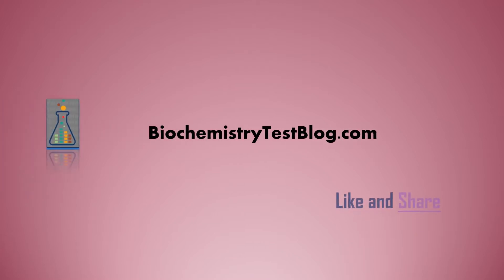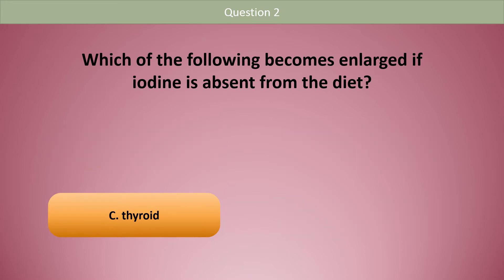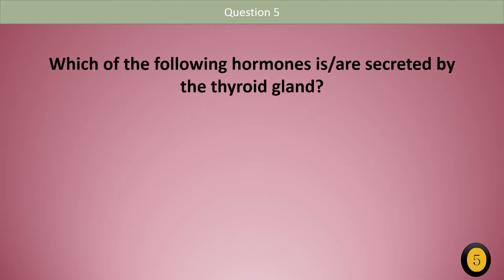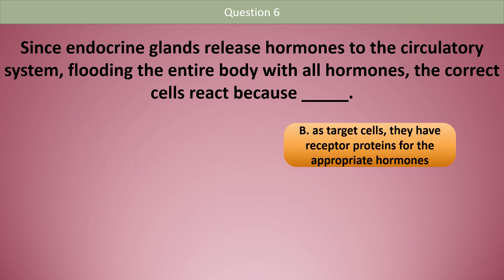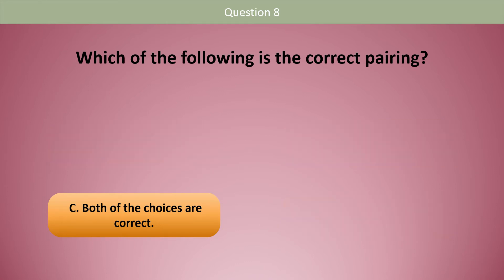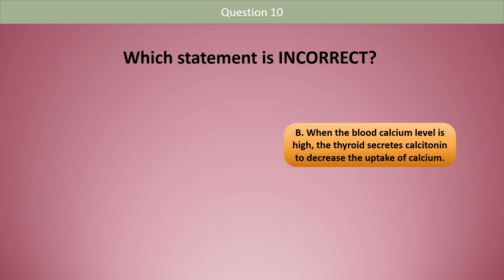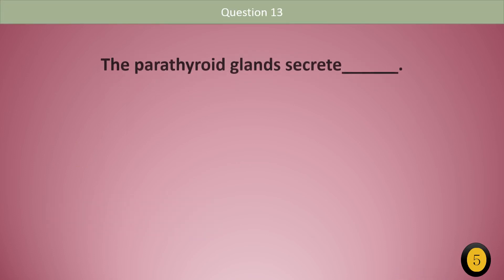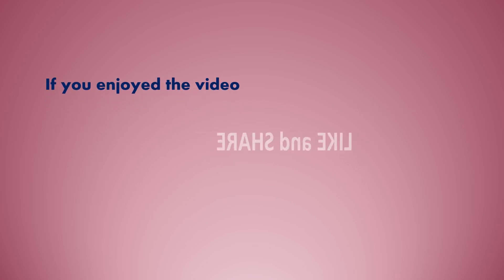Endocrine system Quiz#2, glands and hormones, Endocrine system MCQs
1. Symptoms of Cushing syndrome include?
2. Which of the following becomes enlarged if iodine is absent from the diet?
3.Weakened bones can result from an excess secretion by the ____?
4.Excess secretion from which gland can cause person to be thin, hyperactive, always hungry, and irritable?
5.Which of the following hormones is/are secreted by the thyroid gland?
6.Since endocrine glands release hormones to the circulatory system, flooding the entire body with all hormones, the correct cells react because____?
7. A second messenger that can activate an enzyme cascade is______?
8. Which of the following is the correct pairing?
9. Control of circadian rhythms is associated with the____?
10.Which statement is INCORRECT?
11.Hormones regulate all of the following except____?
12.Choose the CORRECT statement?
13.The parathyroid glands secrete______?
14.The result of a diet lacking iodine is______?